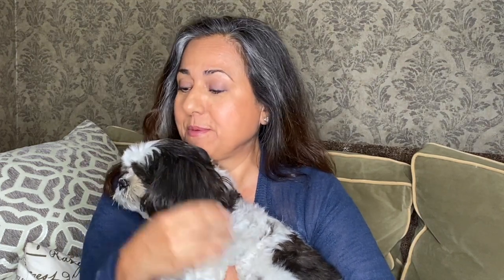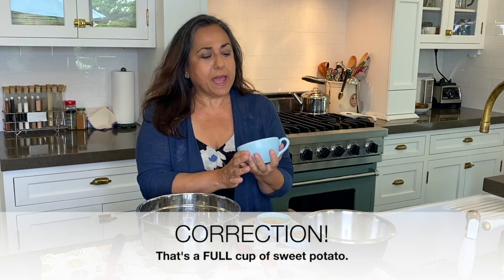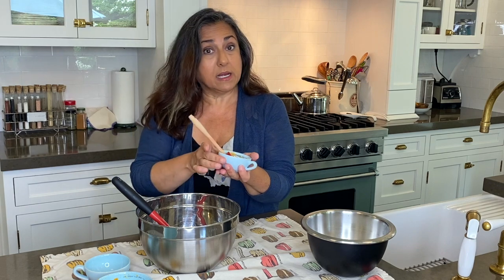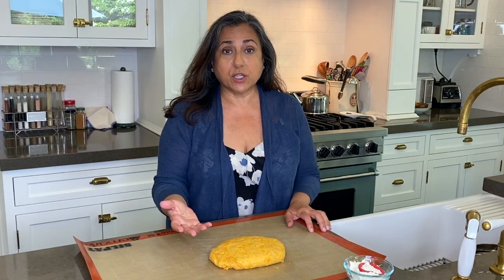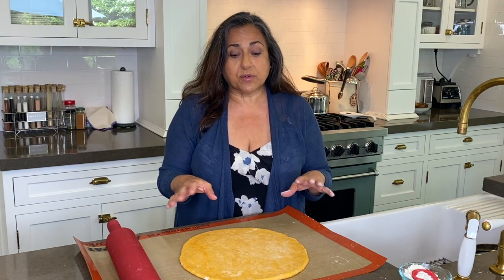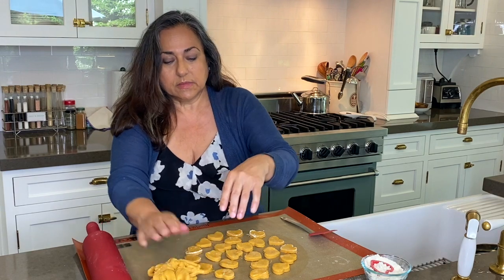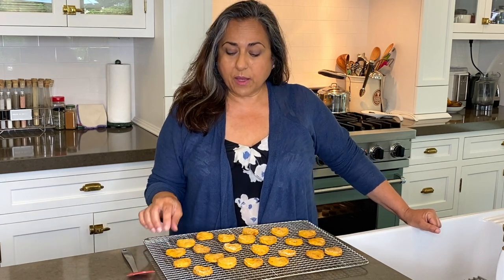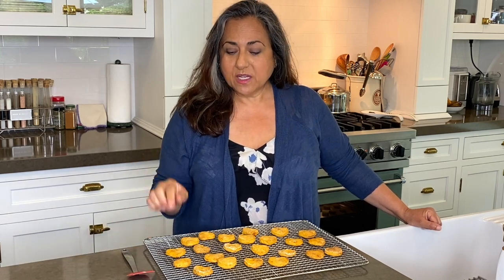Fluffy's Birthday Treats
To celebrate Fluffy's 13th birthday, I'll show you how to make these yummy sweet potato and peanut butter doggie biscuits.

1 cup cooked sweet potato (or canned pumpkin)
2 eggs
1/3 cup peanut butter
2 cups all-purpose or whole wheat flour.
DO NOT USE ALMOND FLOUR!!!  Almonds can cause pancreatitis in dogs.